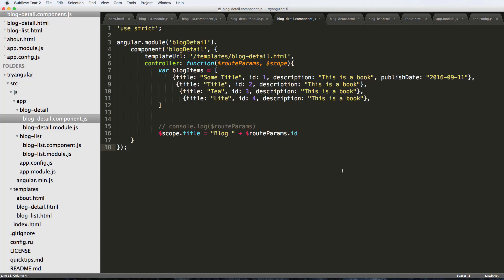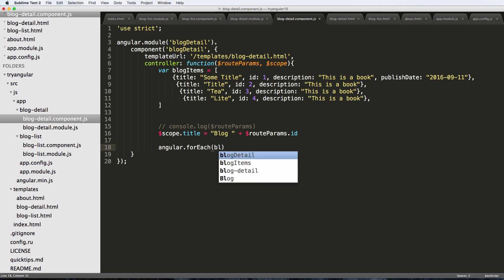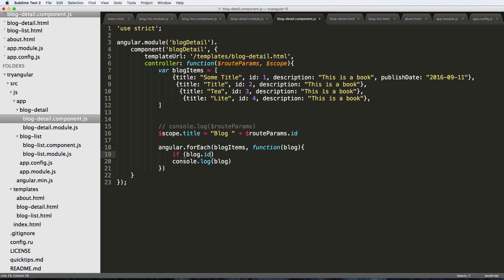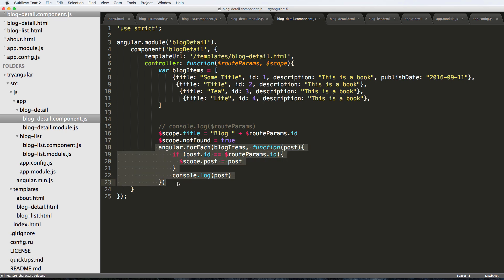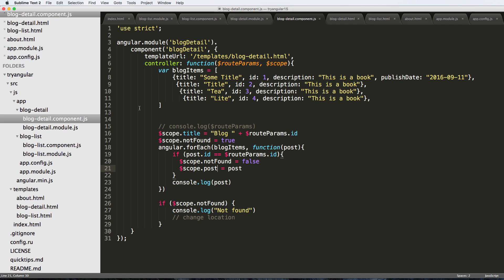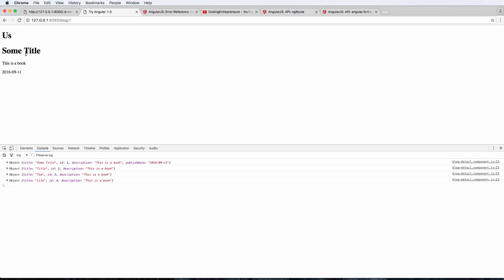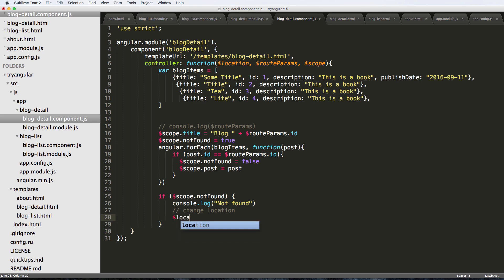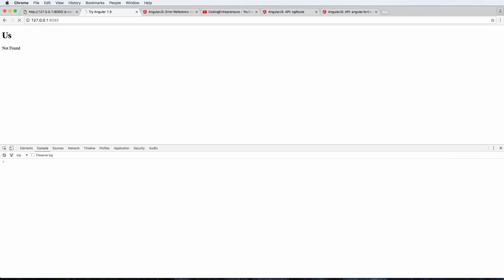Try AngularJS 1.5 - 19 of 33 - ForEach Loop in AngularJS Files